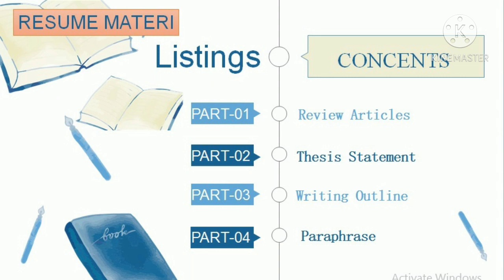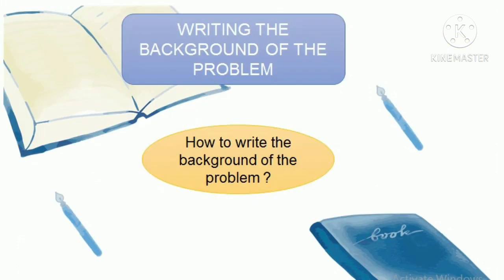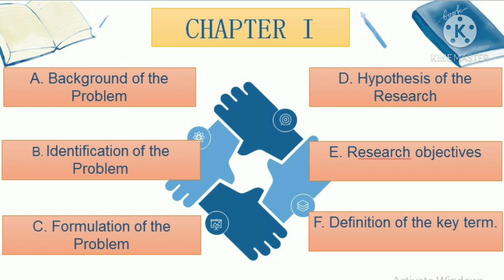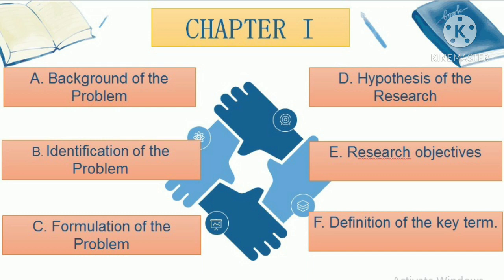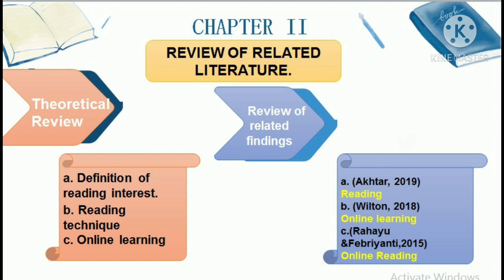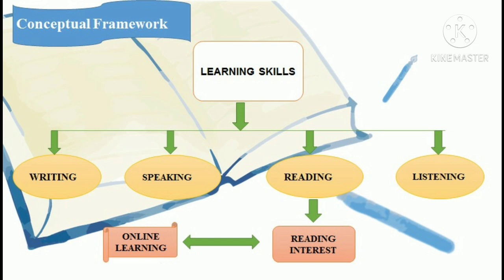MIDTERM ACADEMIC WRITING. MAI ROSI M.M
Ini adalah video Mid tes saya pada mata kuliah Academic Writing semoga bisa bermanfaat untuk yang menonton.
Terimakasih ❤️